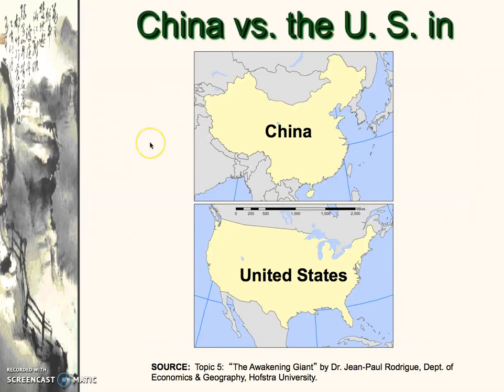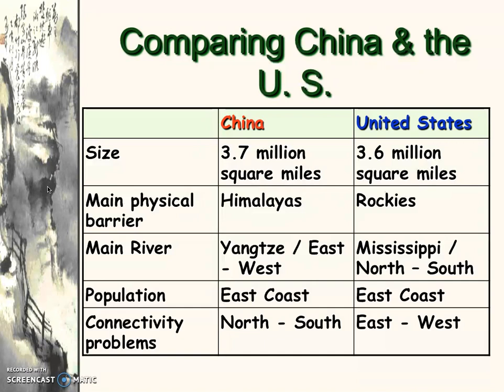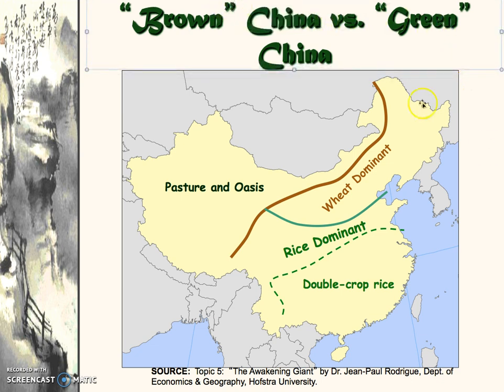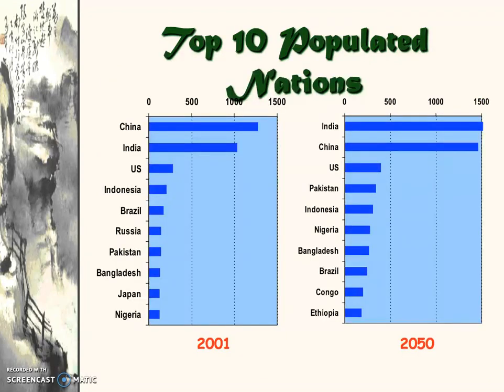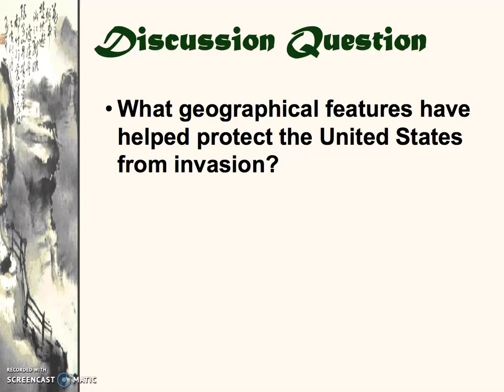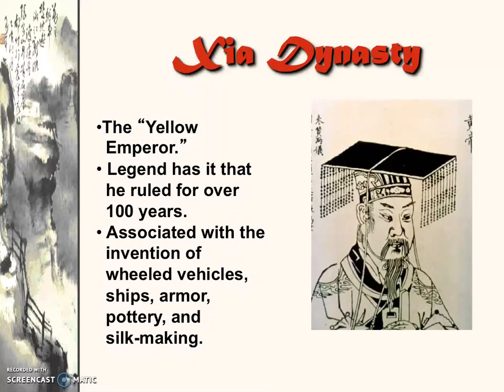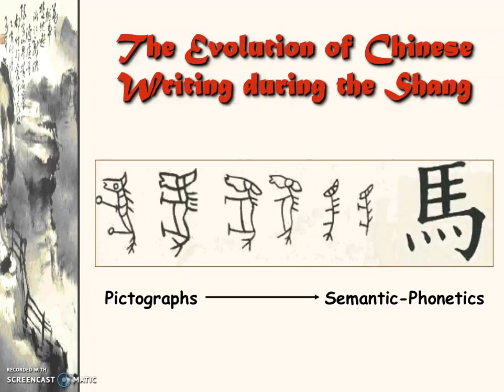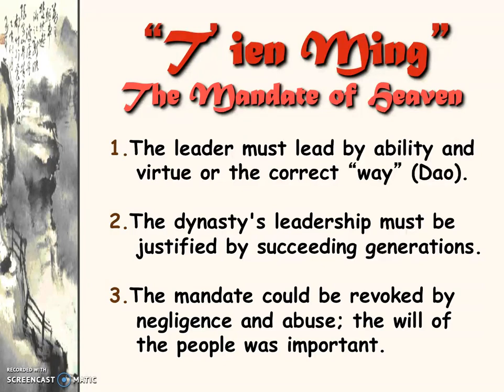China Lecture 1 of 3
Lecture of Ancient China. Please come up with at least two questions for further clarification or discussion.